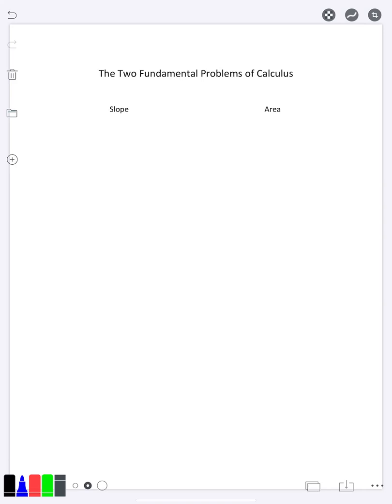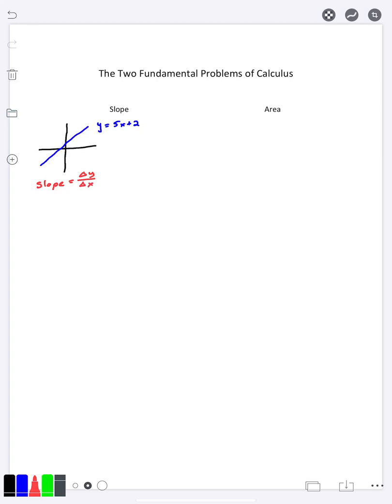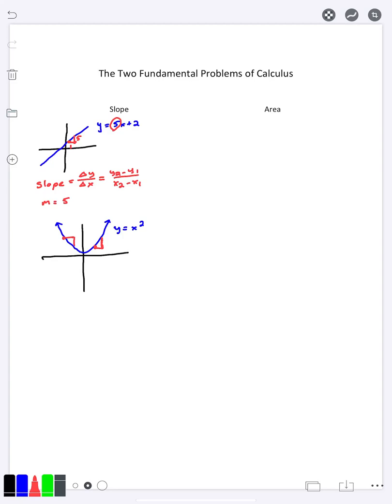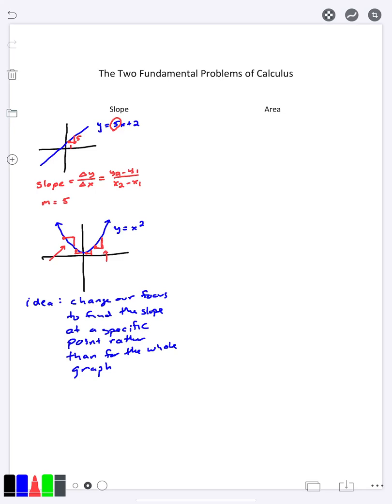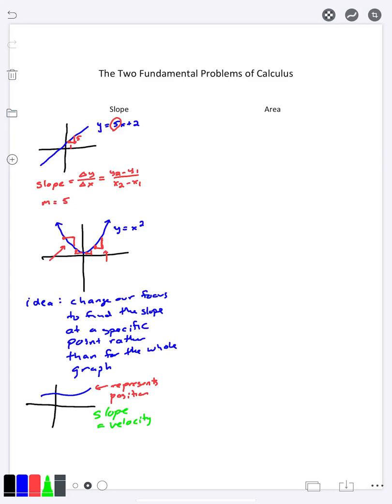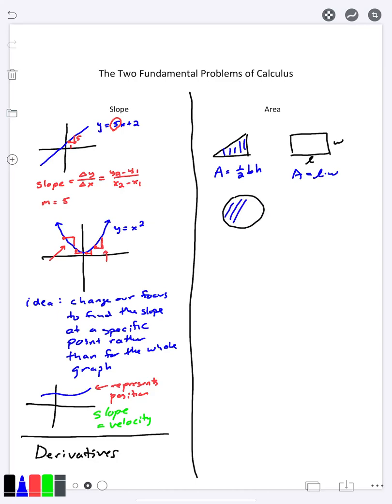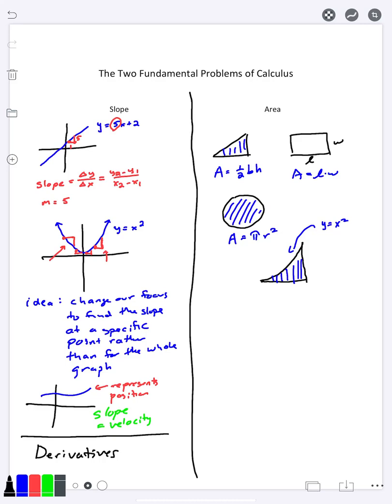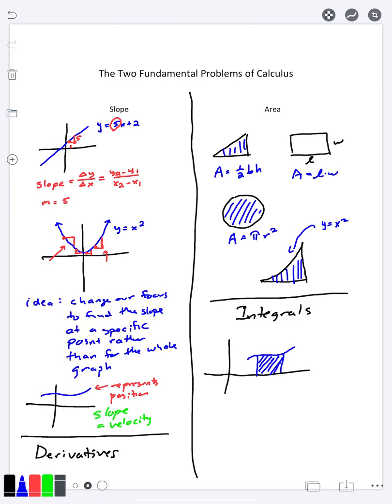Main Two Problems of Calculus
This video introduces the two fundamental problems that led to the creation of Calculus